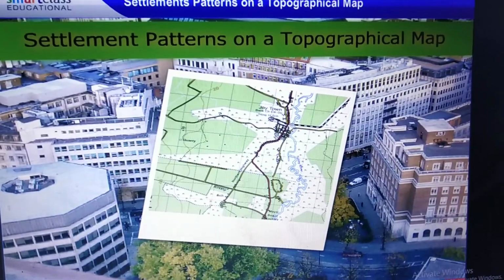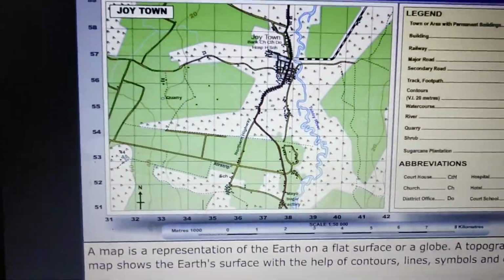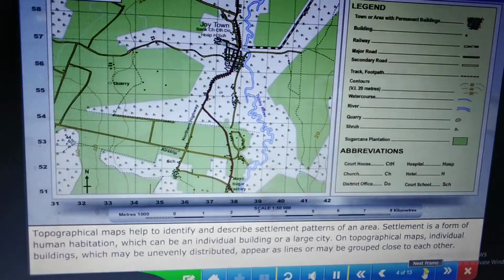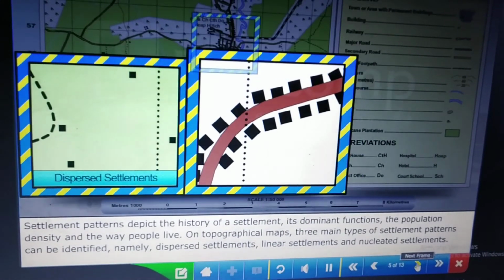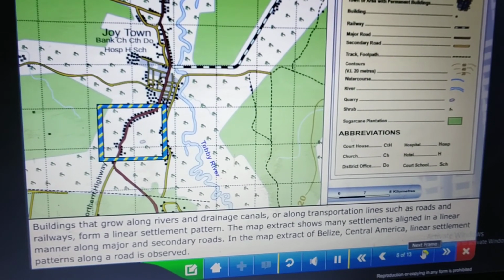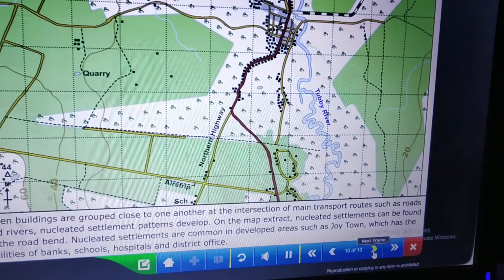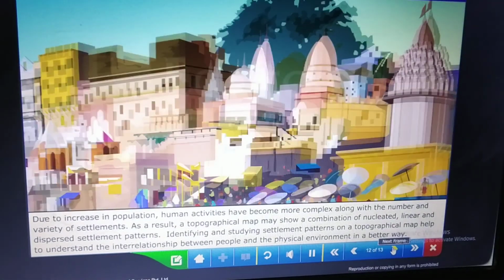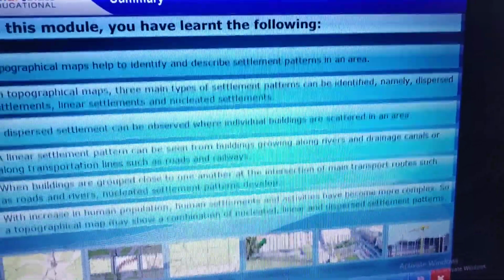CLASS 8 GEOGRAPHY CH 1 PART 2